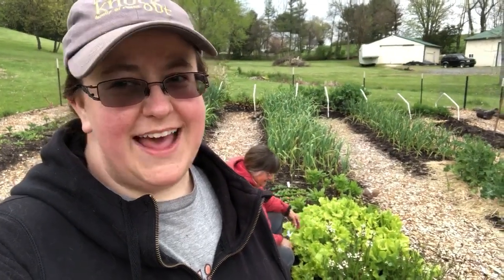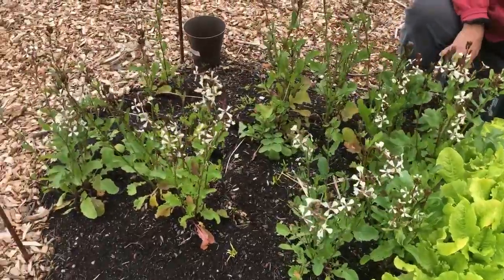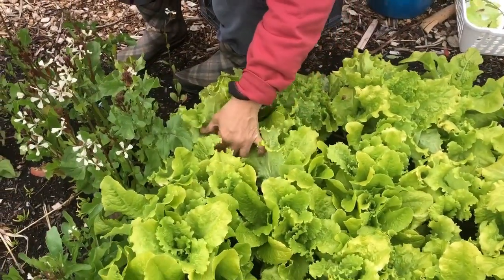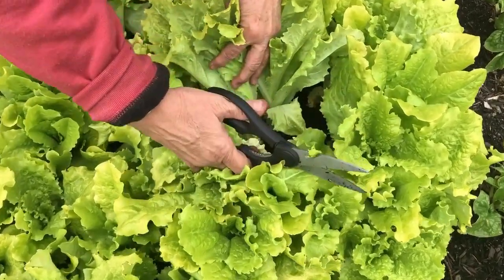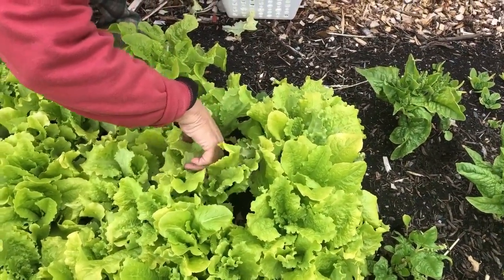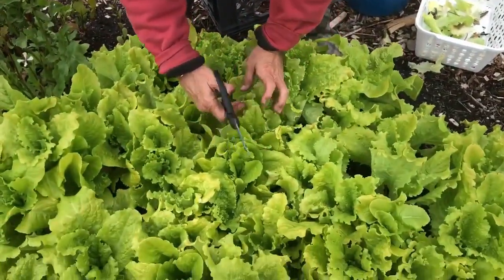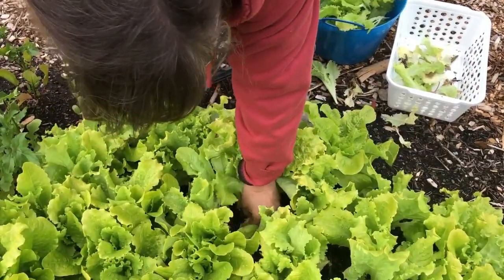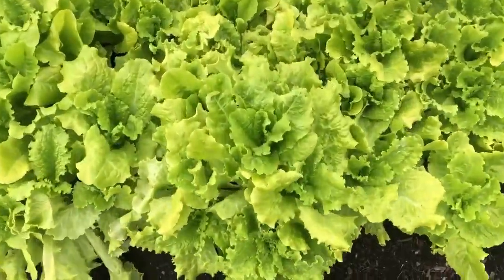How To Thin Lettuce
In This video we are going to discuss how we thin our lettuce. During the thinning process we also get small harvests for eating! Come and see how we do it!